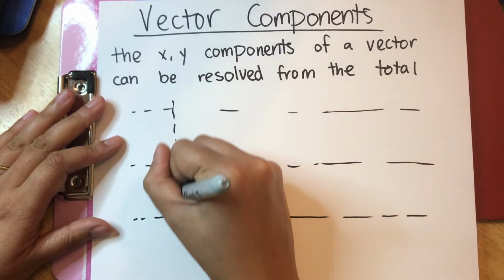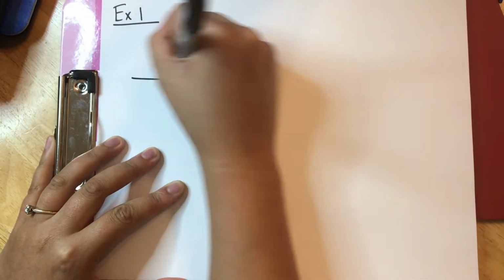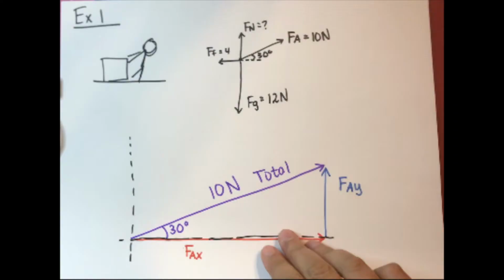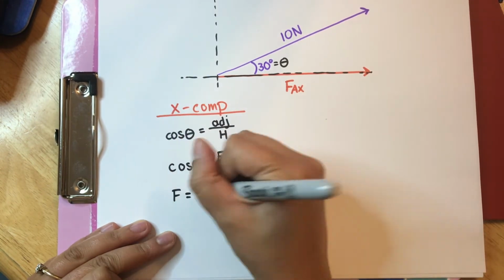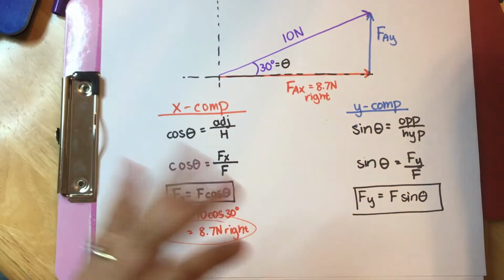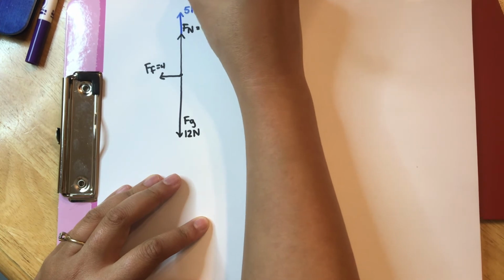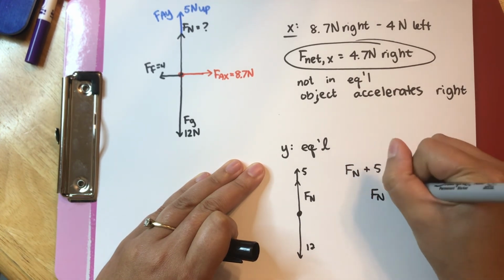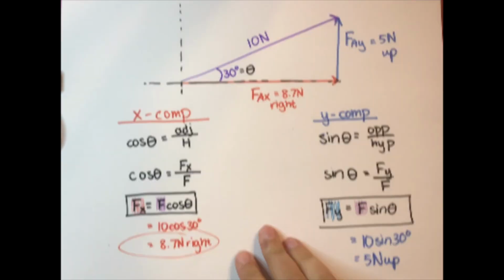How to Resolve Vector Components